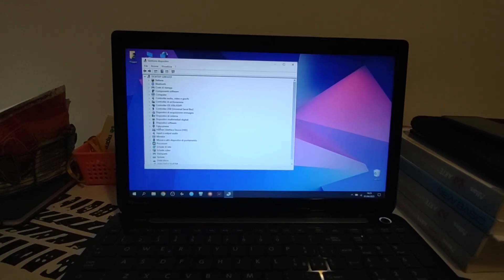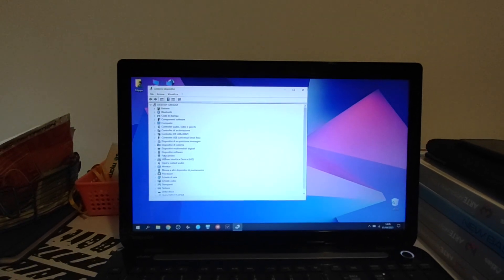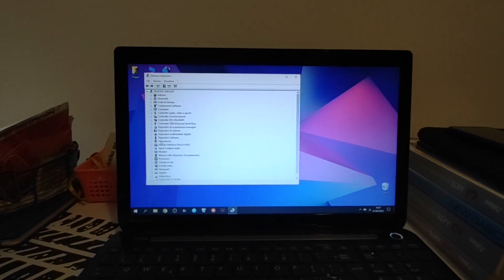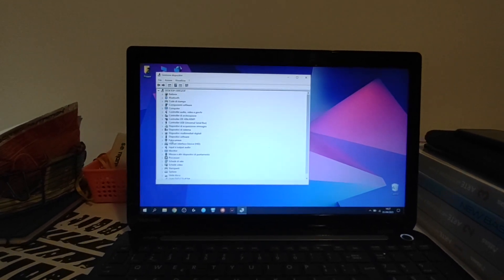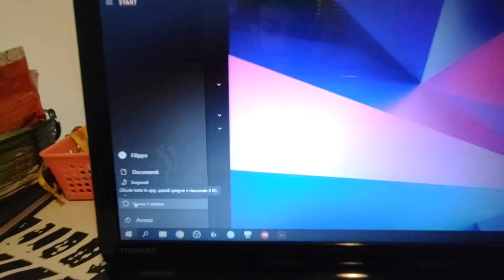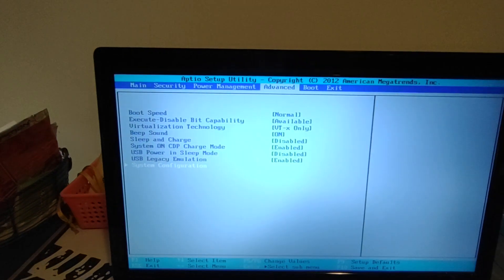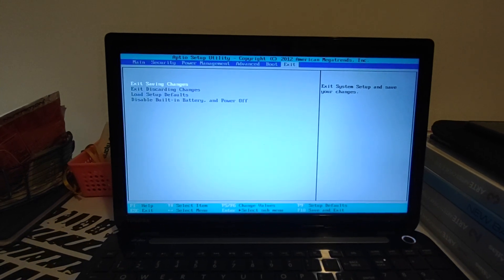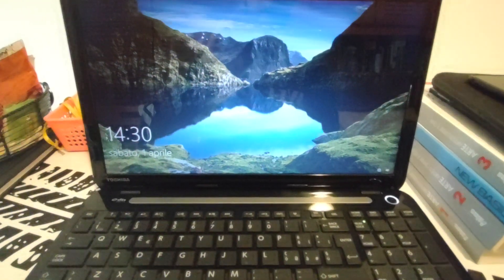TOSHIBA SATELLITE LAPTOP WEBCAM FIX - 100% WORKING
This problem is fixed by entering into the BIOS.
See the video for the full tutorial.

fill